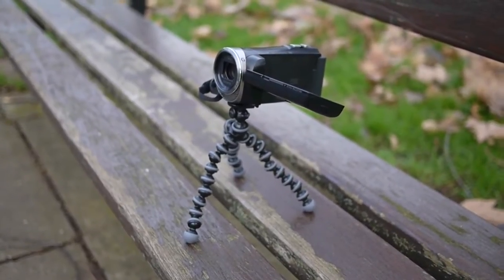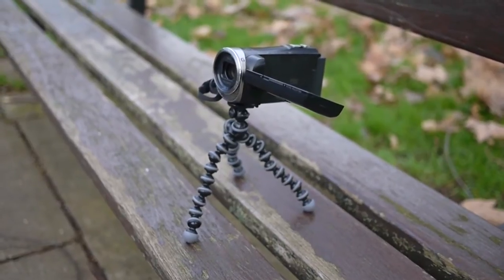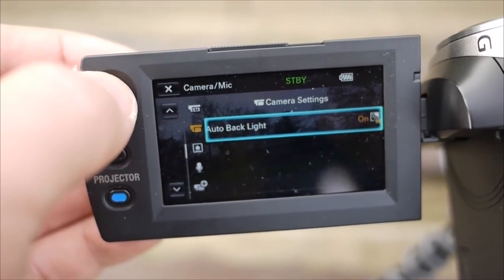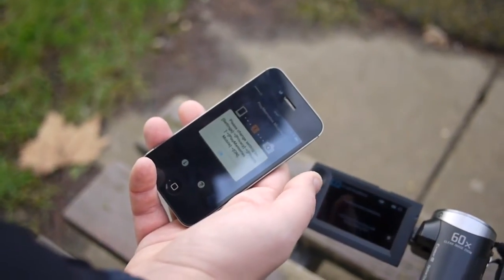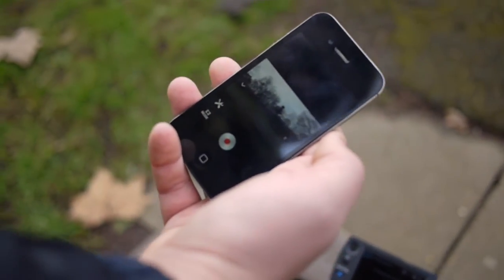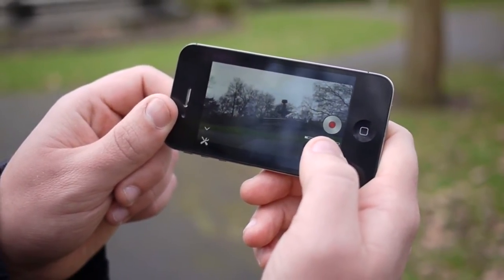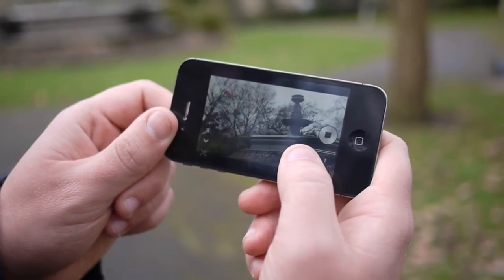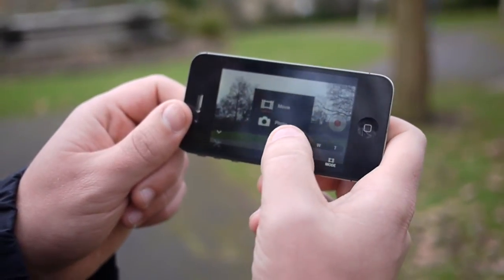Sony HDR-PJ330E Camcorder WiFi function explained! Remote control your camera using your smartphone!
This video is an add-on video to my full review of the Sony HDR-PJ330E. It only breaks down the WiFi function of the camcorder.